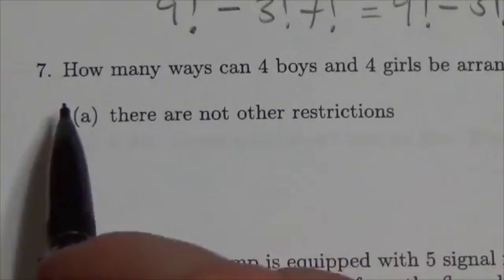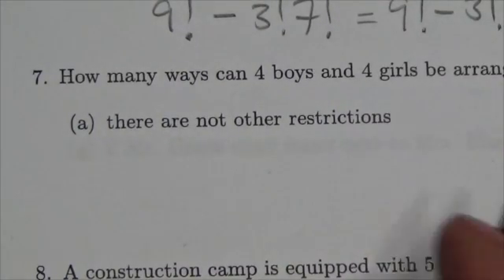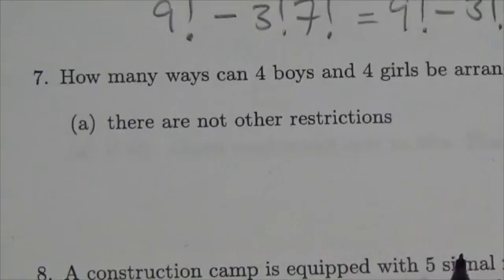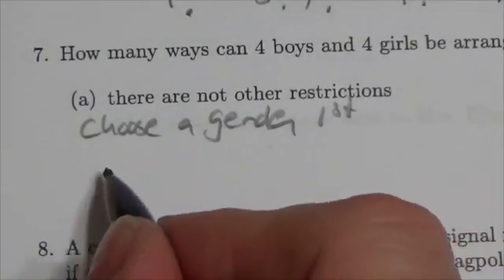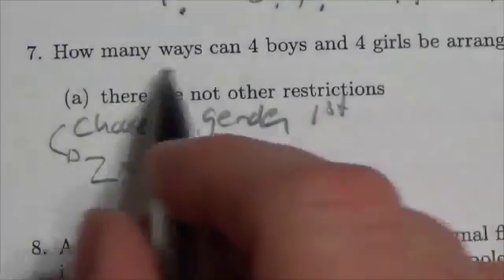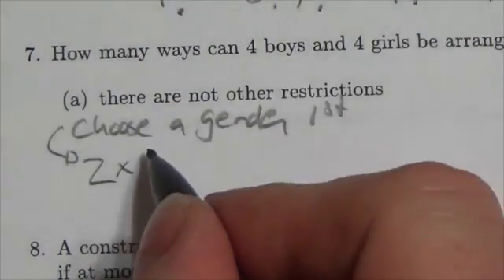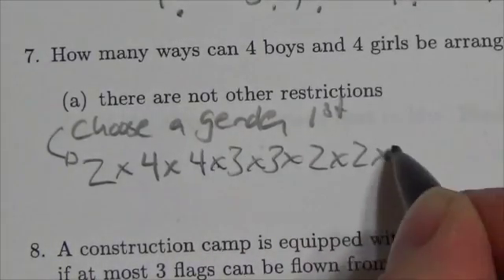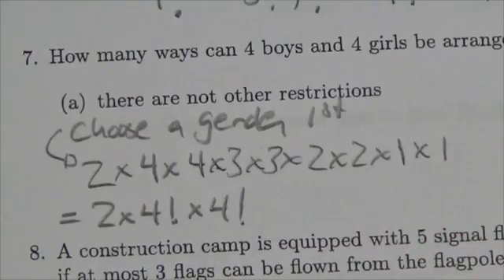Math 30-1 Perms and Coms Review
This video is about permutations with restrictions (alternating).